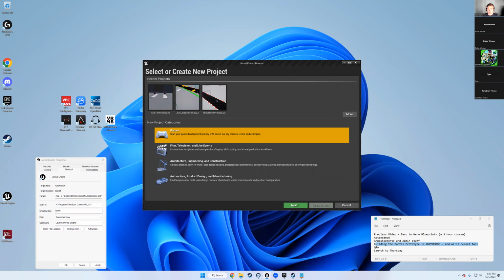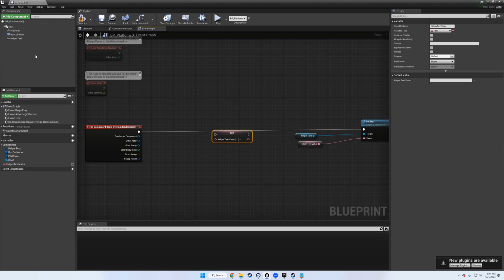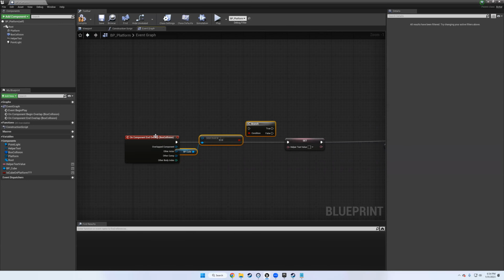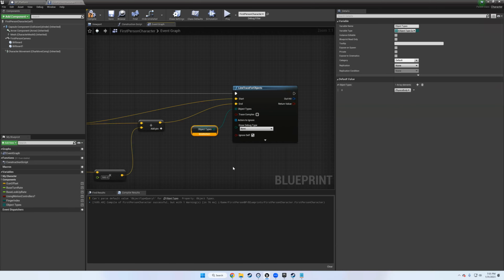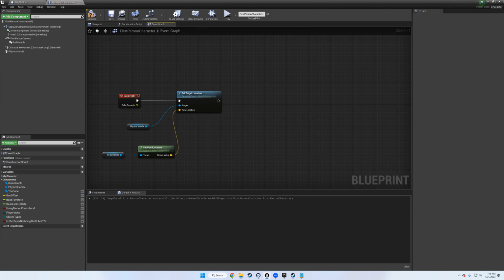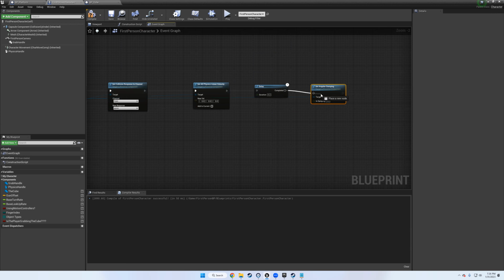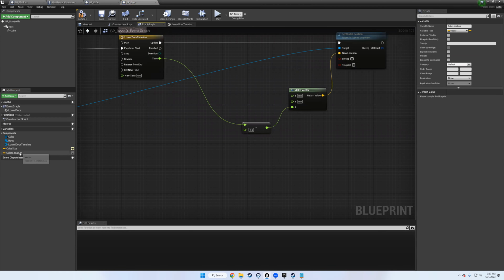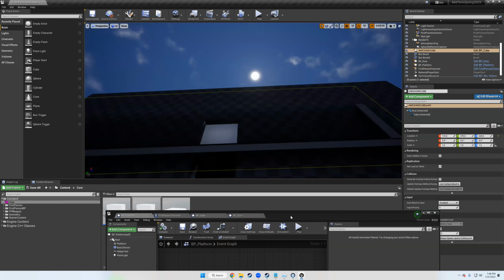Spring 2023 MidTerm Project Development Video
In this video, I develop the entire MidTerm project within a 2 hour window. This is for the students to watch over and slow or stop the video when while they build the midterm project. We will also go over the project in class at a much slower pace.